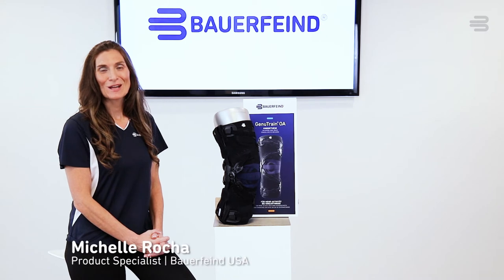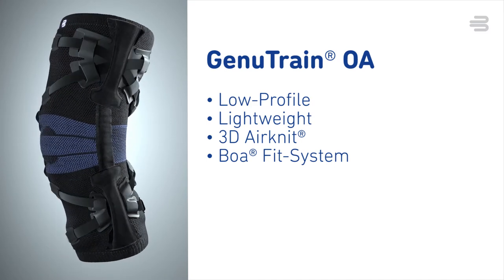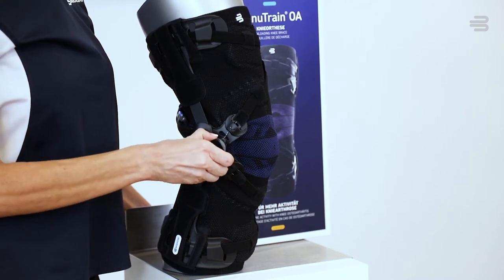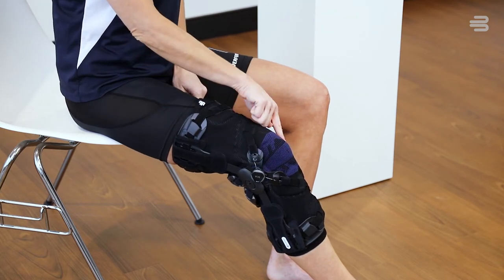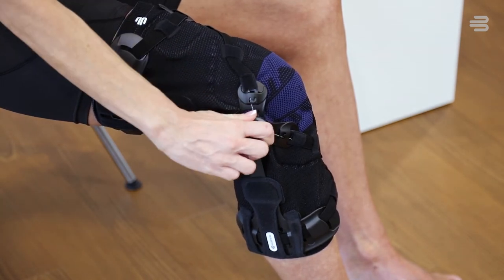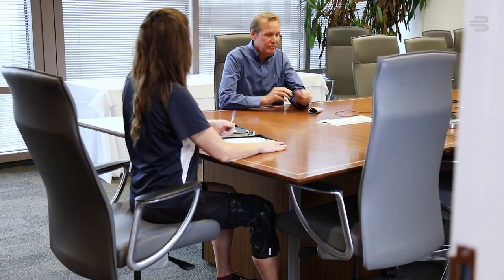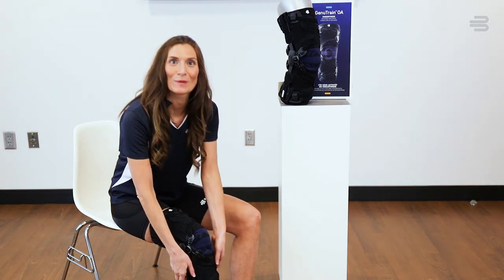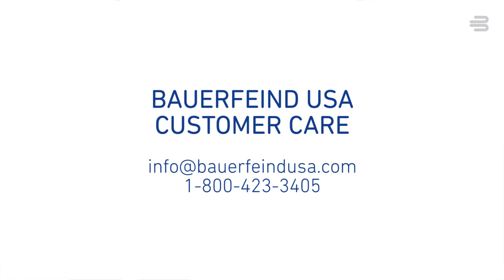GenuTrain OA - knee support for unparalleled relief, joint control and all-day wearing comfort.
Bauerfeind’s new GenuTrain OA knee brace combines a lightweight, low-profile design with 3D AirKnit compression support for unparalleled relief, joint control and all day wearing comfort. Available through prescription from your healthcare provider, GenuTrain OA provides clinically-proven relief from painful osteoarthritis of the knee through innovative unloading and targeted, comfortable compression. (Patient Information)